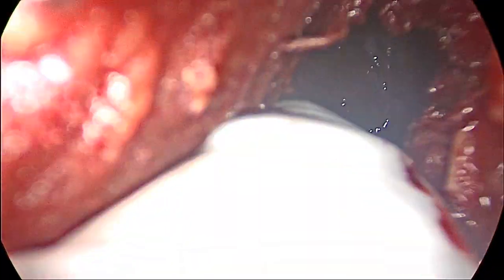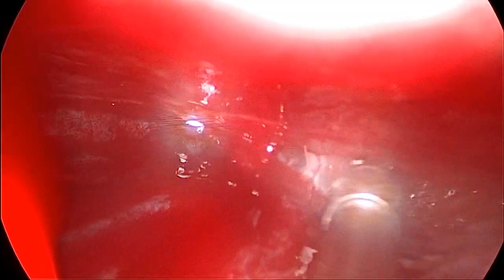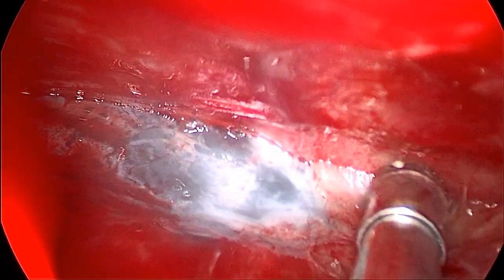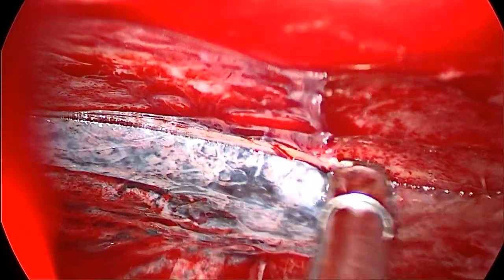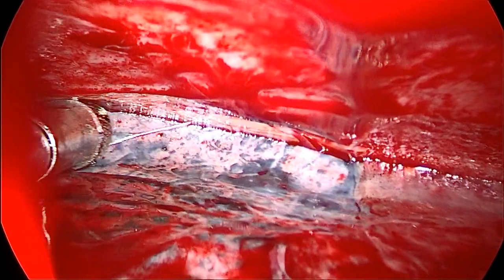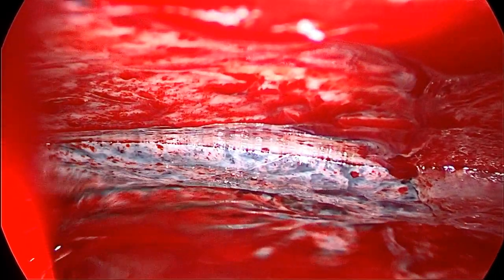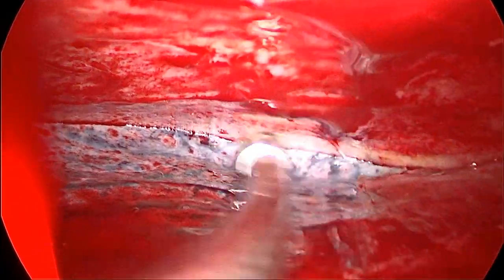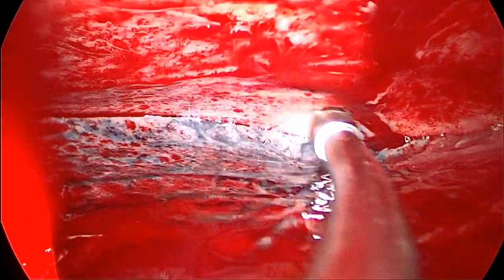uniportal VATS debridement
62 yrs old man, complain of cough, fever and chest pain of 1 month duration. his CT scan show right loculated empyema not amenable for chest tube or catheter drainage, his leucocytic count was 20,000 and his liver enzymes were triple the normal value, patient looks toxic and febrile. right uniportal thoracoscopic debridement was done. operative time was 60 min and blood loss was 300cc.